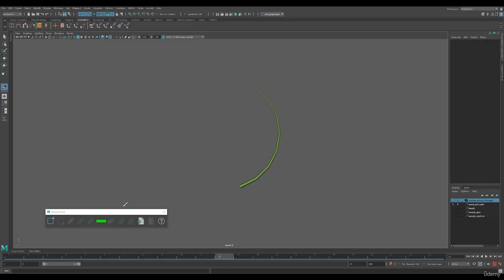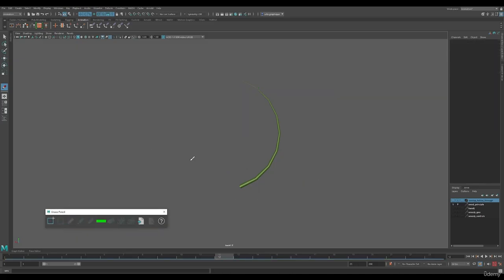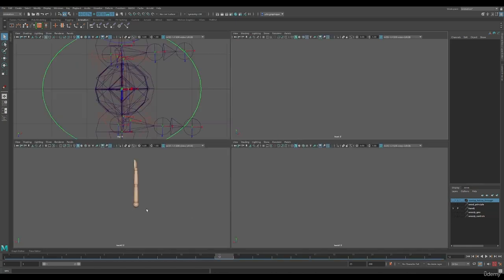21 Overlapping Action Follow Through Arcs